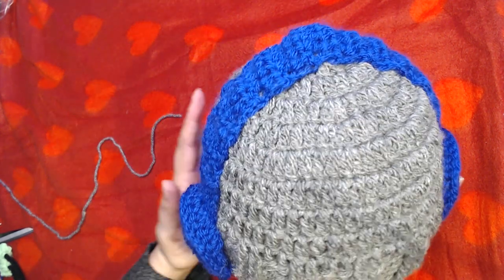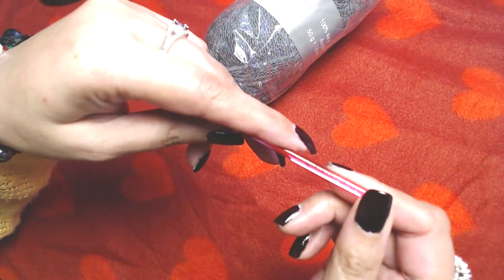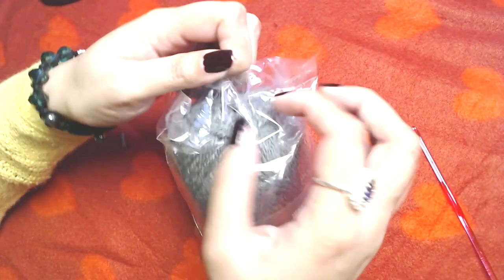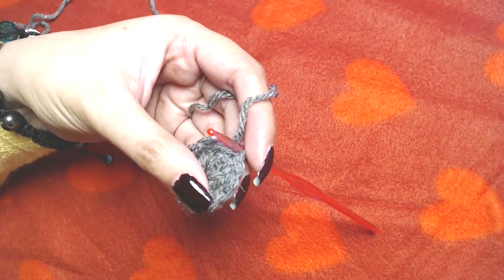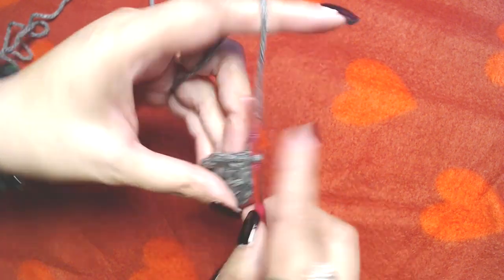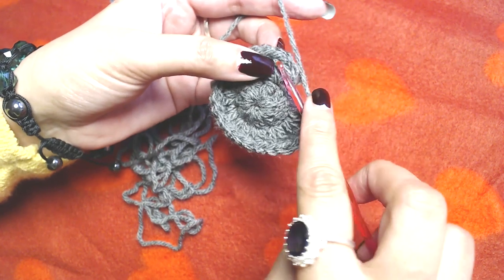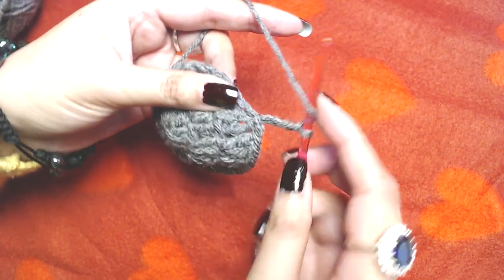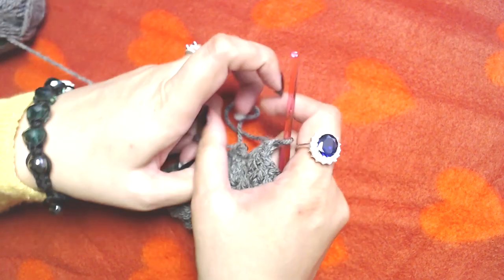How to crochet beanie |crochet cap|crochet hat| crochet headphone beanie| crochet paradise